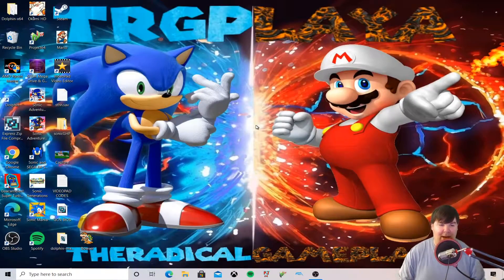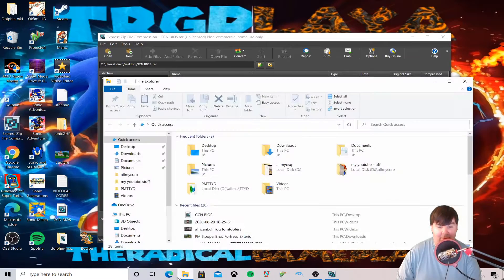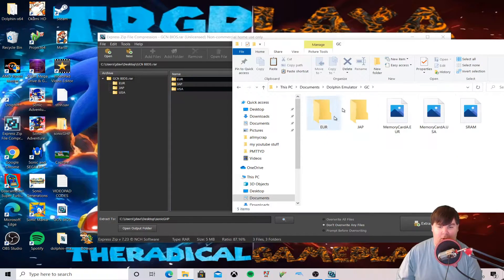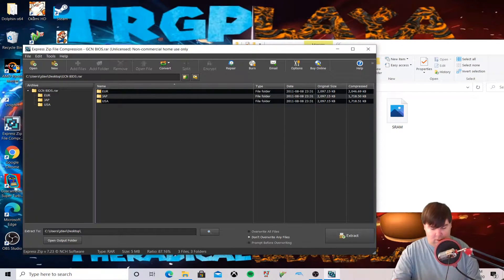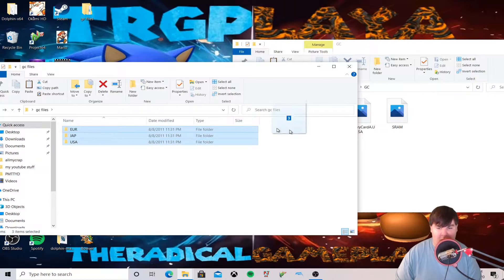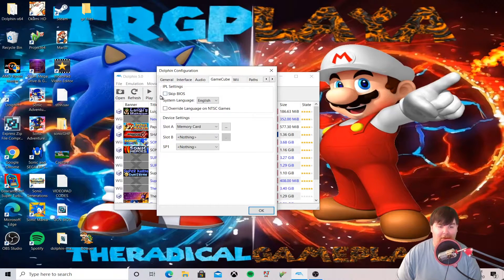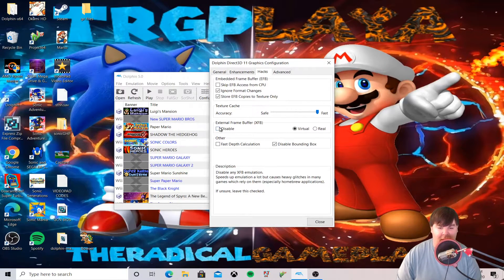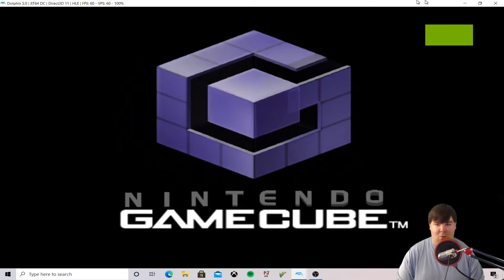How To Perfectly Load Nintendo Gamecube Bios In Dolphin Emulator (1080p)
This is My 1080p Tutorial On How to Load Nintendo Gamecube Bios Within The Dolphin Emulator If You People Cannot Find Any Easier Tutorial within it you people have come to the right place with this video so here we go.

if this doesnt help use my other links

So I Hope You All like The video & enjoy it.